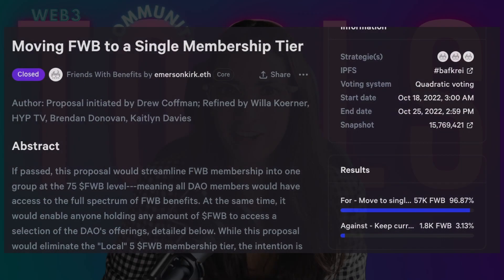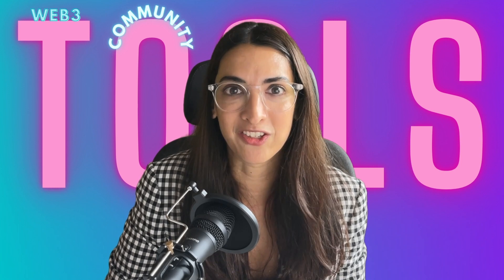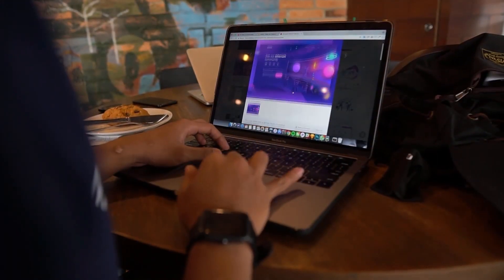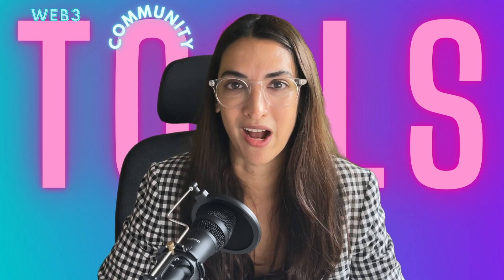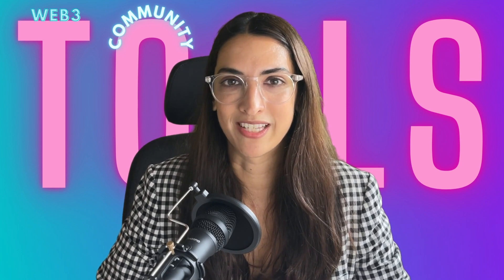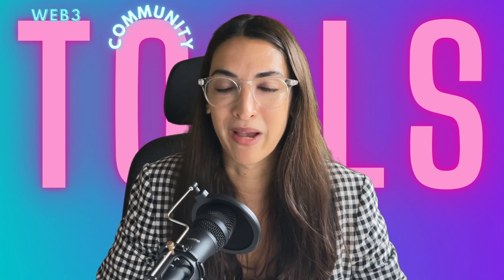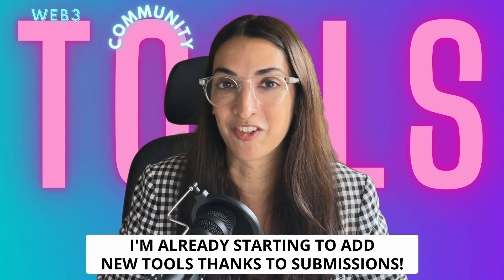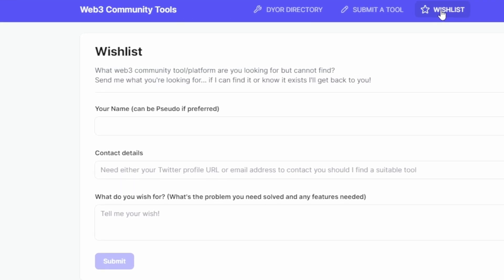Find the right web3 tool for YOUR community (FINALLY!)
Finally - a directory that helps you find the right tool or platform for your Web3 community!

THE BEST WEB3 COMMUNITY TOOLS DIRECTORY (AND IT'S FREE!)

You can filter your tool based on different aspects of community building in web3 - such as for onboarding new members, community voting, token gating, web3 community platforms (i.e. alternatives to Discord) and more!

I build this tool using Airtable and Glide (both no-code tools) because I couldn't find anything else out there and I am having daily conversations with people in the web3 space where we discuss the right platforms and tools for their needs.

You can also submit your own tool via the site (help me grow this! I'm receiving submissions and appreciate you sending them over as there are new tools I'm learning about too!).

And if you can't find a tool, tell me via the Wishlist page of the directory! Chances are I may find a tool that can help during my constant research, or I'll put it out to the Web3 Universe to go and build it!

Share the directory, it'll help make web3 a better place :) we need all the support we can get!

MUSIC CREDITS
Music from Uppbeat (free for Creators!)